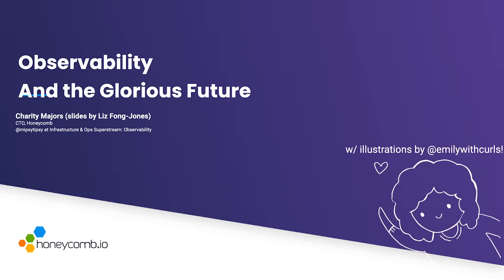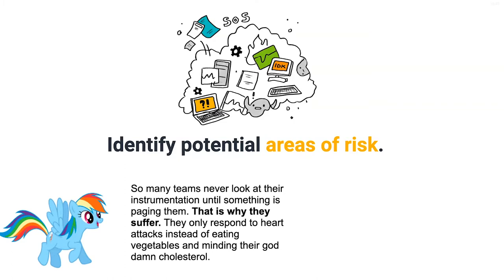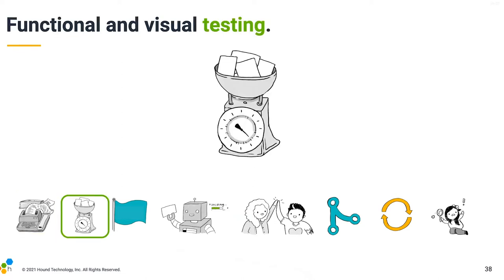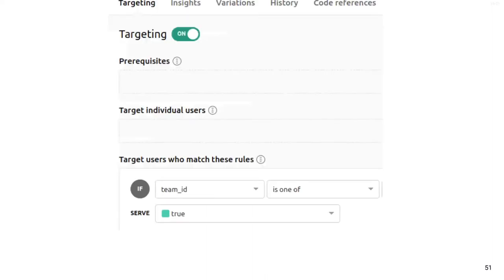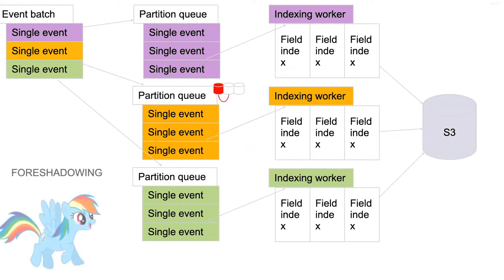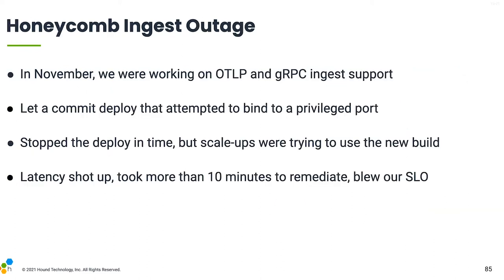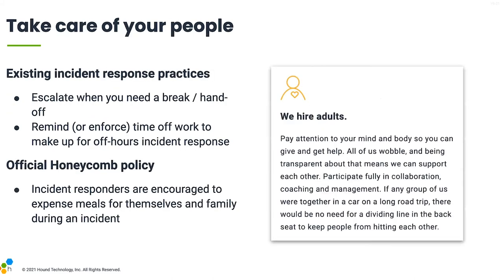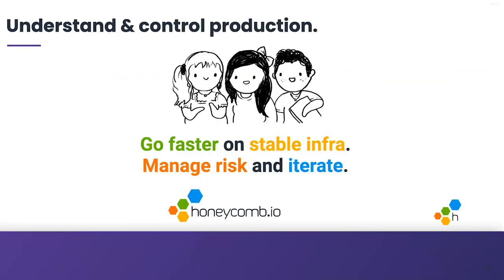Charity Majors — Observability and the Glorious Future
Our systems are getting astronomically more complex. Modern development paradigms are pushing more and more technical debt into your operational future. In the future we are all distributed systems engineers... but our tools for debugging and understanding them are relics of the more predictable LAMP stack era. What could possibly go wrong?

Let’s talk about the many disasters that await and befall us, the ways our tooling and organizational culture need to adapt to keep up, and how instrumentation and observability can help.

About Charity Majors
Charity is a co-founder and CTO at Honeycomb.io, a tool for software engineers to understand what happens when their code meets production. She has worked at companies like Facebook, Parse, and Linden Lab, as a systems engineer and engineering manager, but always seems to end up responsible for the databases too. Co-author of O'Reilly's "Database Reliability Engineering". Loves free speech, free software and single malt scotch.

The Philly Emerging Technologies for the Enterprise (ETE) is the Mid-Atlantic's premier developer's conference: we bring world-renowned speakers, plus some local favorites to speak about bleeding-edge technologies being used today. Our talks are delivered by down-in-the-dirt engineers; high-level, big-picture folks like CEOs, CTOs, CIOs, SVPs; and architects. Our speakers are the founders of companies you know and love, and you'll learn new technologies from the people who created them: the core committers, pioneers, and leading trainers and authors.

Philly ETE is hosted by Chariot Solutions, a software development consultancy.
 For over 20 years, companies of all sizes and industries have
looked to Chariot as a partner to help them solve their toughest software challenges, and move their business forward.

We're hiring! Our people make us great, so we make them our priority. For 100% benefits for you and your family, a significant investment in your professional development, and an emphasis on work-life balance, consider working for Chariot. Visit our careers page for open positions, interview process, benefits, and more.

Comcast. Every day we make an impact through innovation. We drive for simplicity. We are problem solvers at heart. We tap into the diversity of our team for ideas and differing perspective. All in the pursuit of building cutting-edge products that are easy to use and accessible across all platforms. Work for Comcast

Honeycomb.io. Honeycomb is the observability tool that helps modern development teams understand the systems they build and operate in production. Develop better instrumentation as you write code to reduce toil and delight your users. With Honeycomb, guess less and know more.

Elsevier. Every day, research and health professionals dedicate themselves to improving outcomes for communities, patients and society at large. Elsevier is committed to quality and innovation to improve the value we deliver to researchers, research leaders, librarians, funders, healthcare professionals and educators in an open, inclusive and collaborative manner.